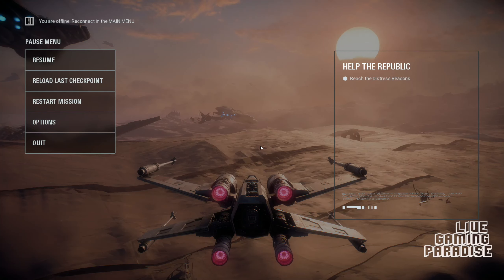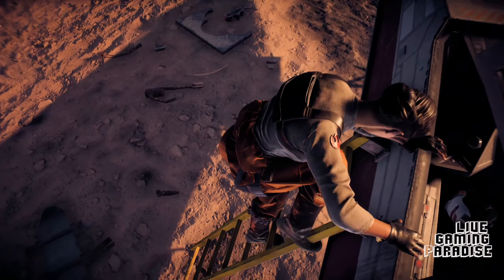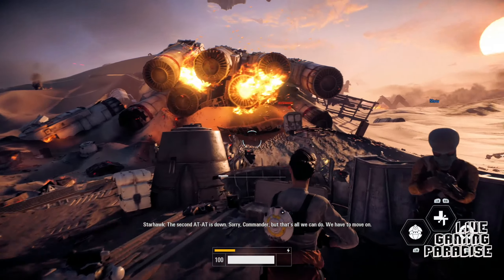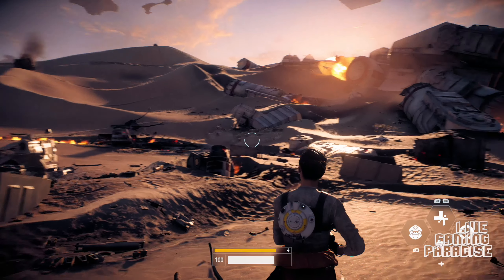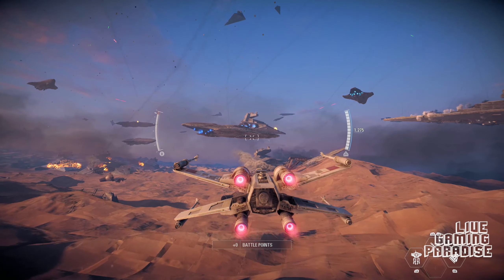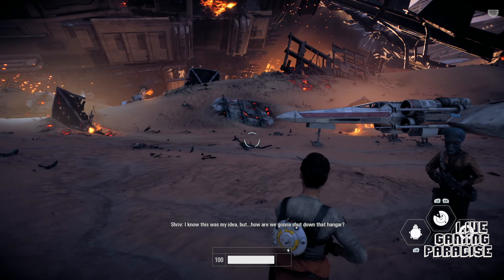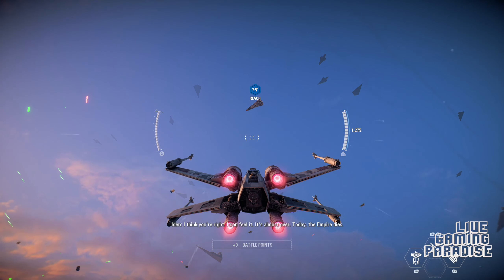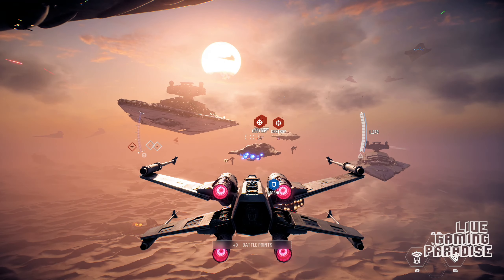Battlefront 2 | CAMPAIGN | PART 10 THE BATTLE OF JAKKU (PC) 1440p60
Battlefront II features a full-fledged single-player storyline that's set between the events of Return of the Jedi and The Force Awakens. The campaign puts players in the role of Iden Versio, the commander of an Imperial special forces unit known as the Inferno Squad…

This is the campaign Part 10 - The Battle of Jakku

Specs Bellow:
GPU: AMD RX VEGA 56
CPU: Intel(R) Core(TM) i9-9900K CPU @ 4.70GHz
Memory: 16 GB RAM (15.95 GB RAM usable)
Current resolution: 3840 x 2160, 60Hz
Operating system: Microsoft Windows 10 Pro